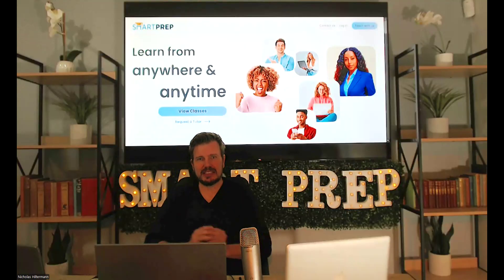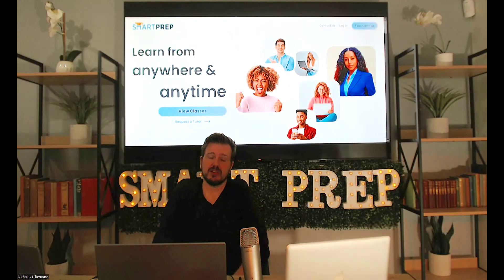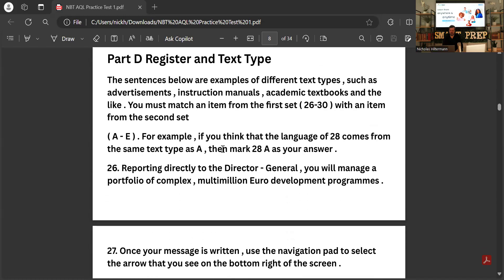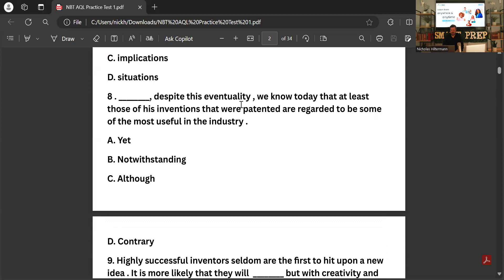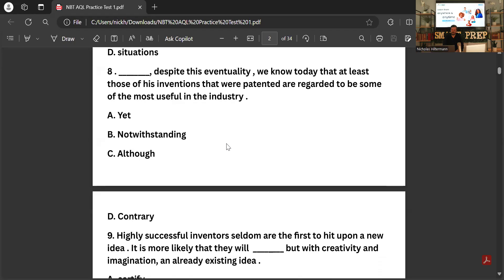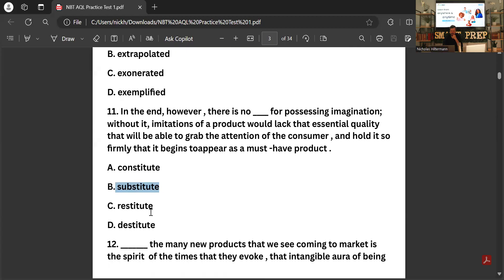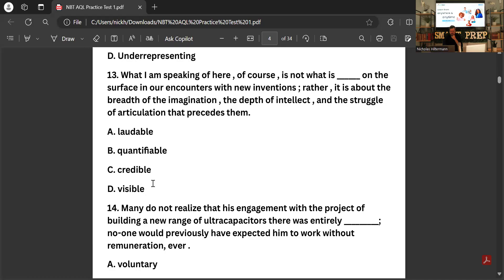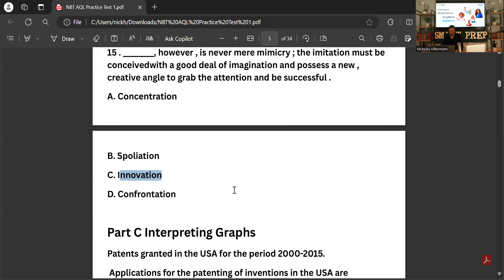NBT AQL Series - Part 2 [2024]